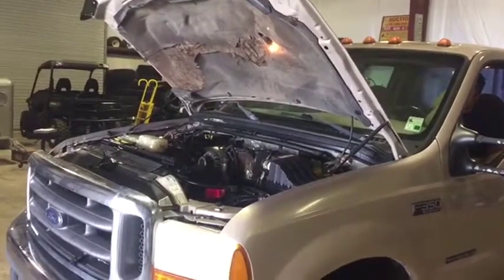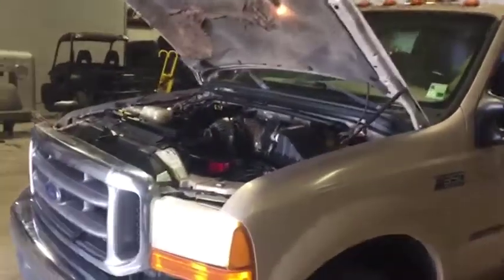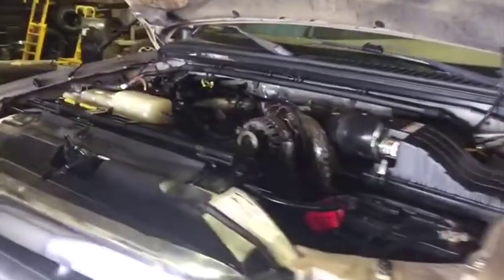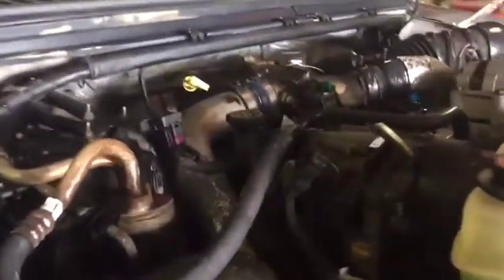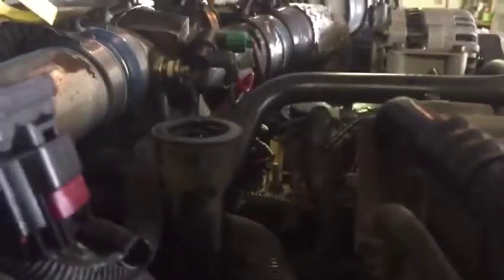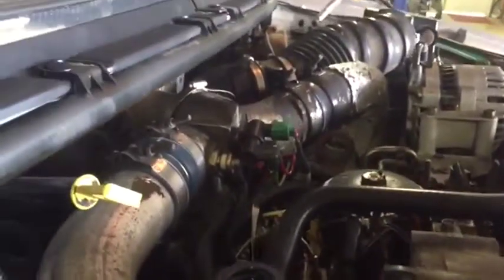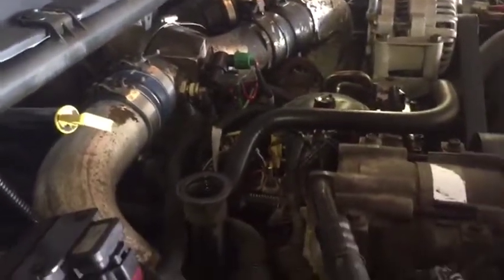1999 FORD F350 XLT For Sale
Title: 1999 FORD F350 XLT For Sale